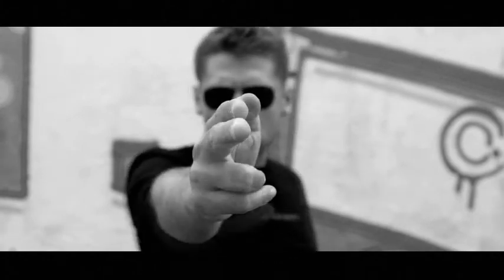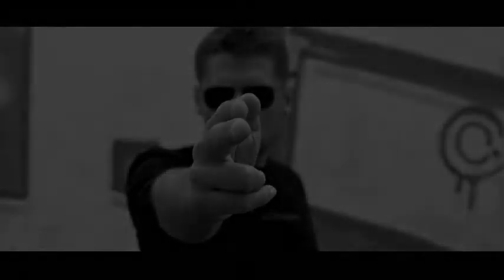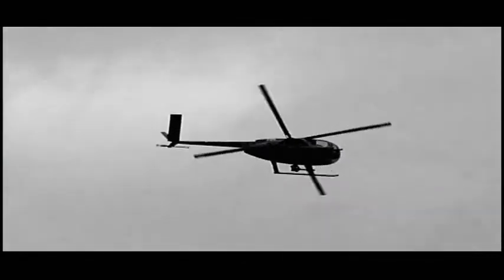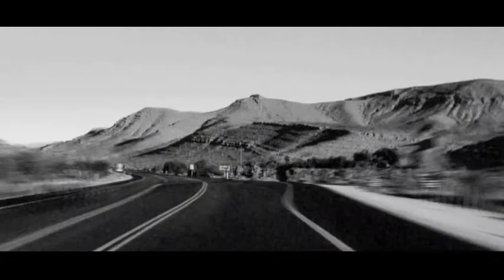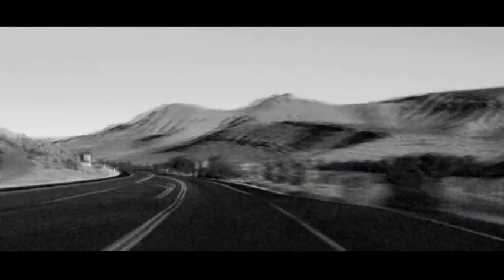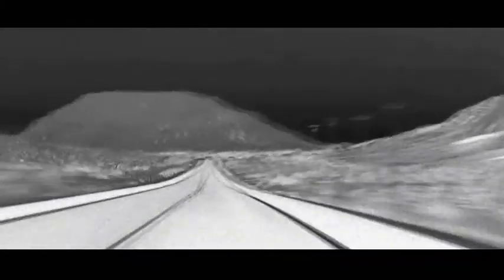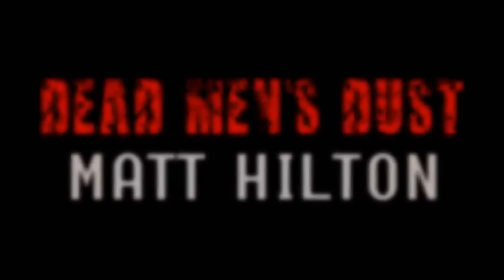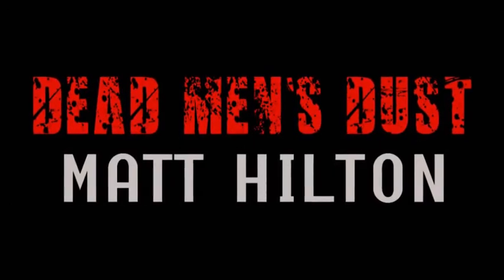Dead Men's Dust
The electrifying debut of exmilitary officer and all-around tough guy Joe Hunter, who is on the trail of his missing and estranged brother . . . and the madman who may have taken him. Order Matt Hilton's wild novel today.